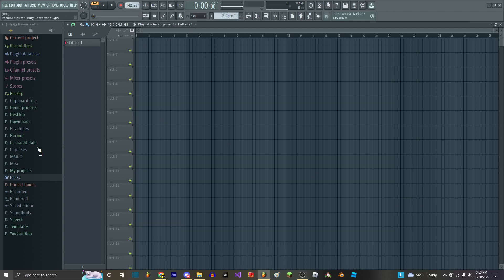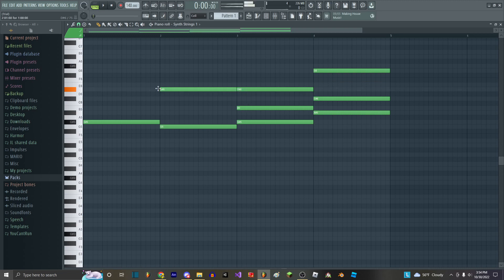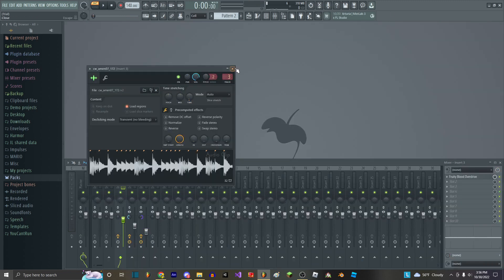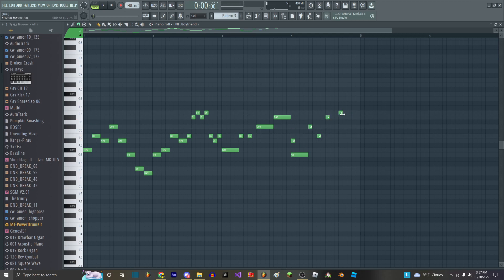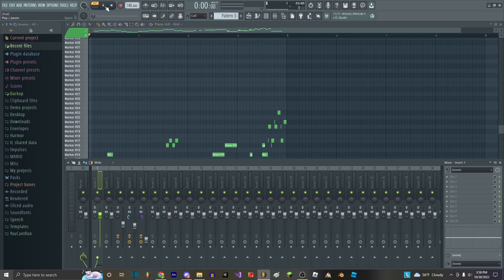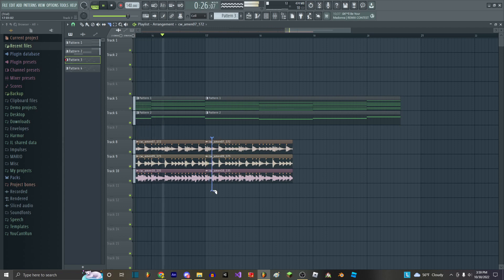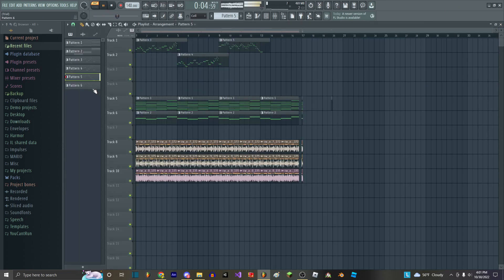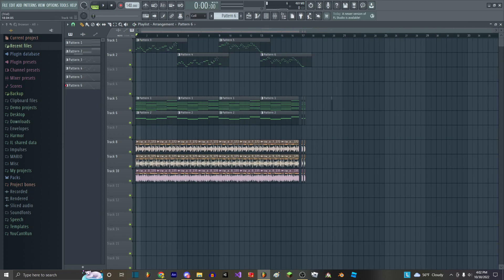HOW 2 M8K3 MOOSIC LIKE: Boil